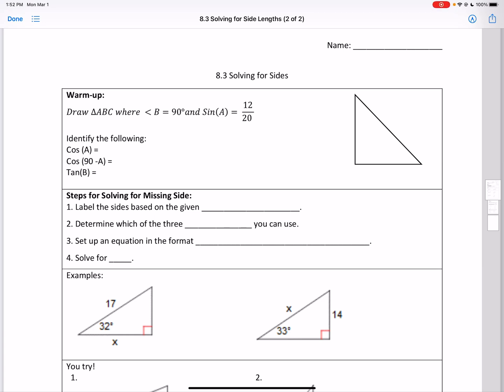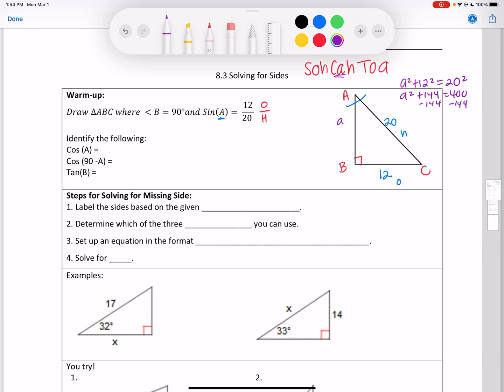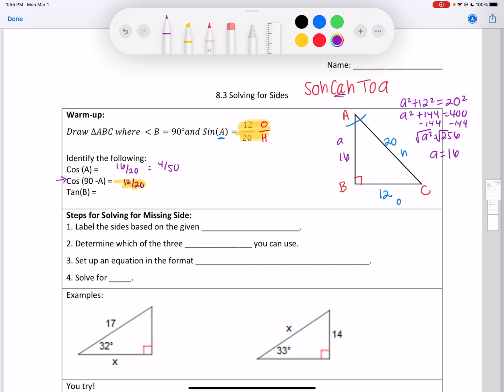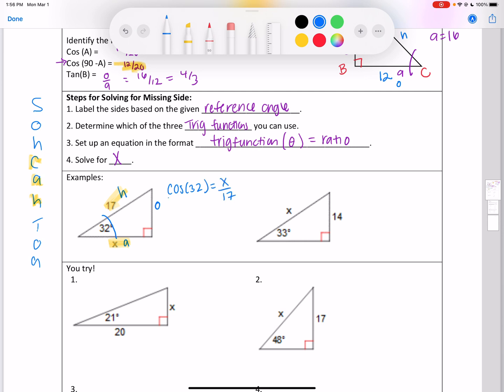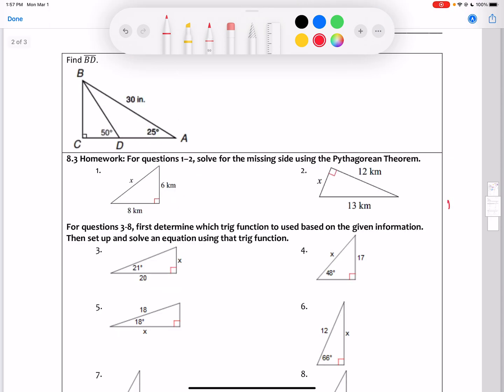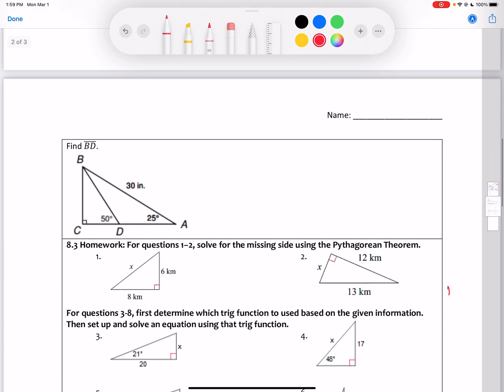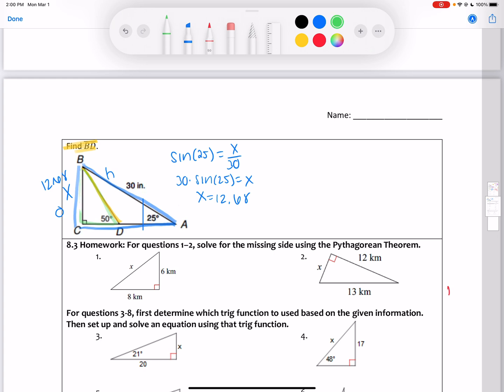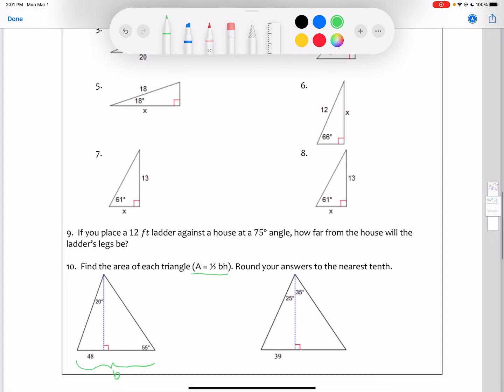8.3 solving for sides using trig ratios